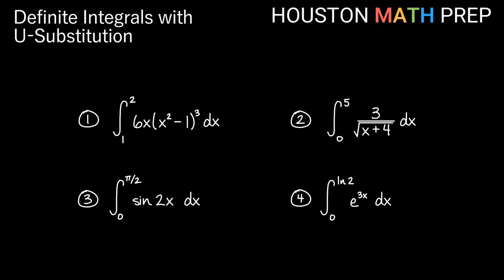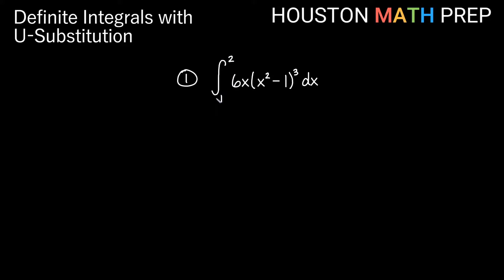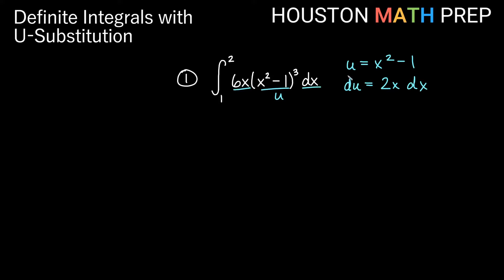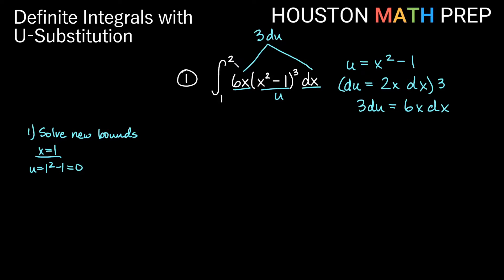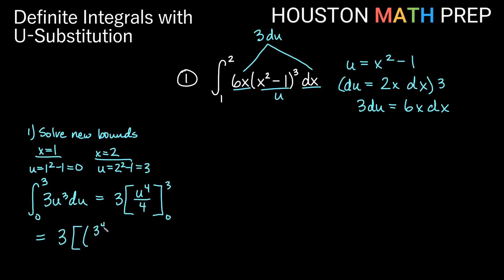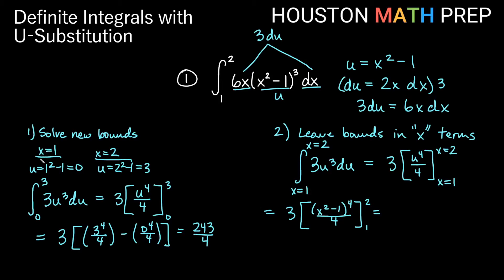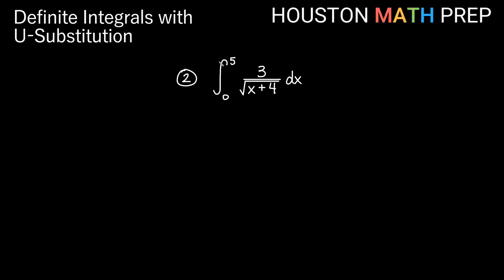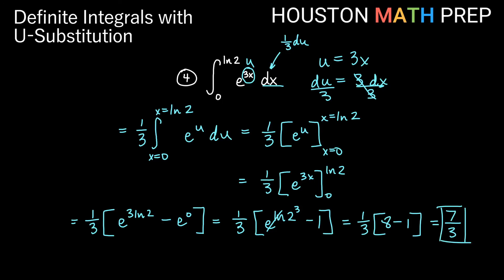Definite Integrals with U Substitution (Calculus)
This Calculus 1 video explains how to evaluate a definite integral using u substitution. We show two different methods of how to complete u subsitution with bounds of integration: integrating and solving for new bounds in terms of u, or integrating and returning to the original variable x before using the given bounds. Several examples are worked
0:00  Introduction
0:27  Example 1 (Bounds worked both ways)
5:57  Example 2
8:27  Example 3
11:01  Example 4